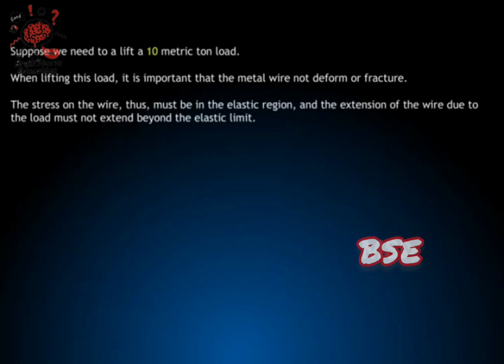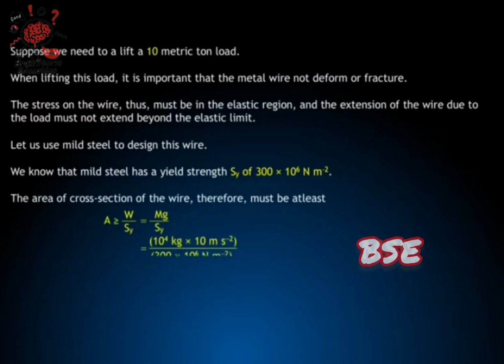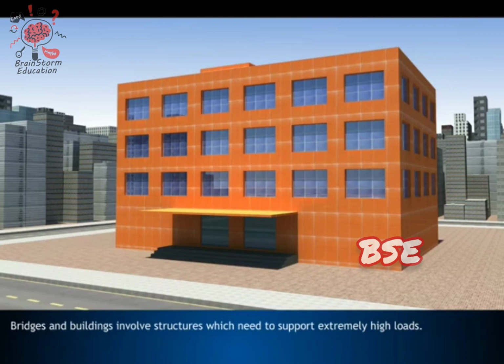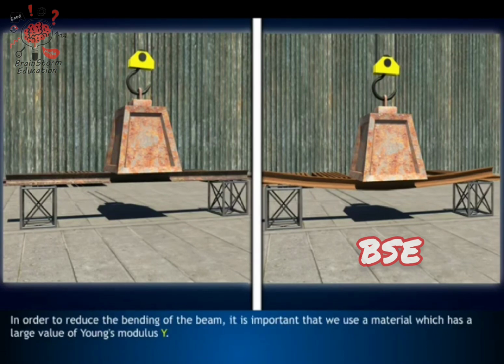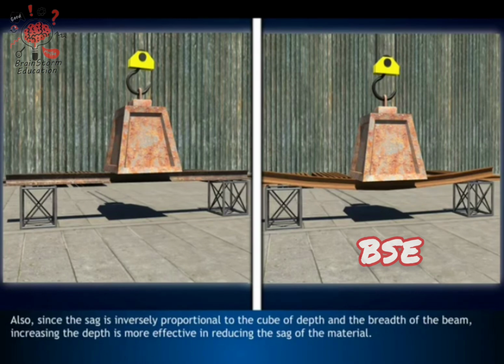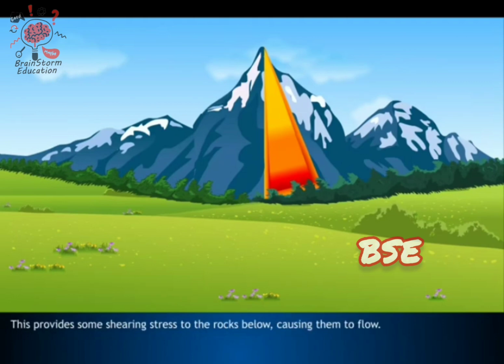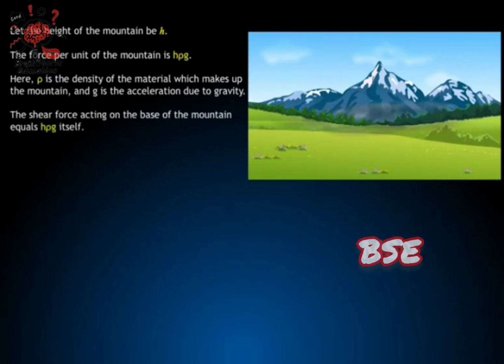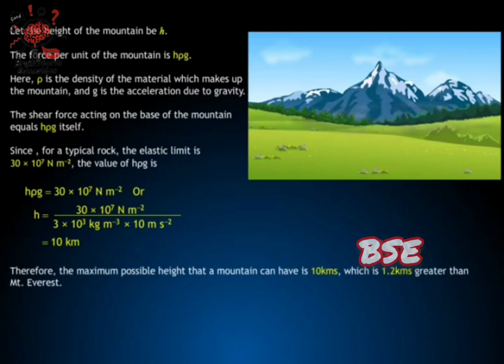Application of elastic behaviour of materials